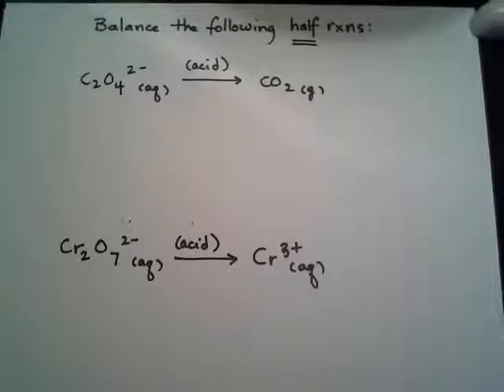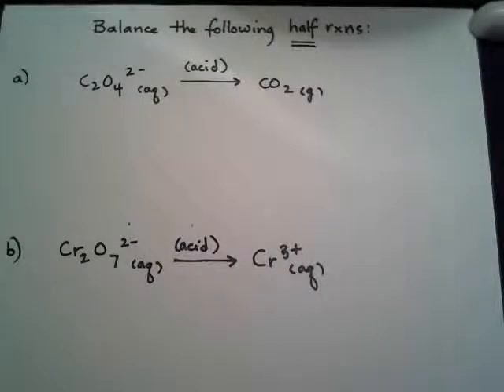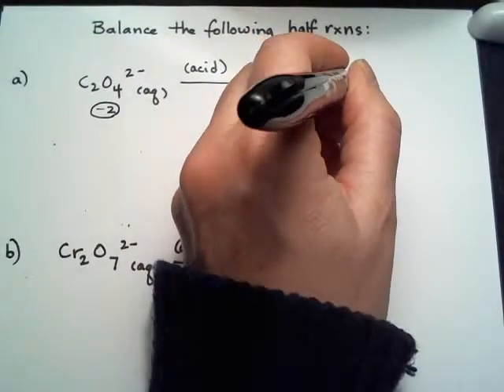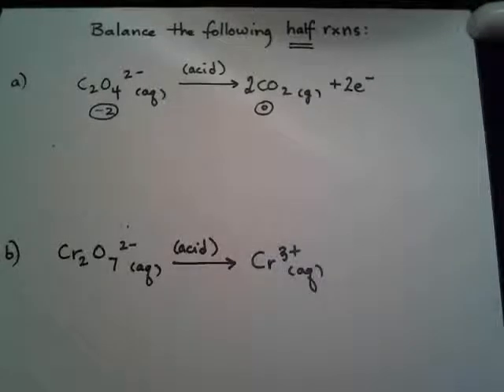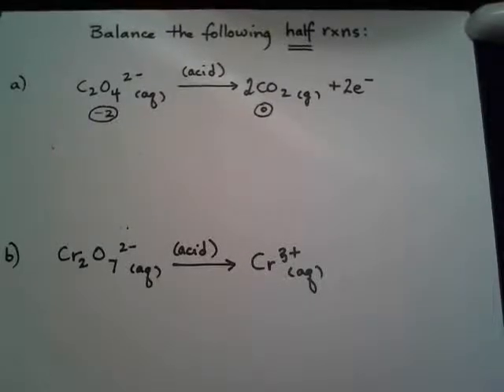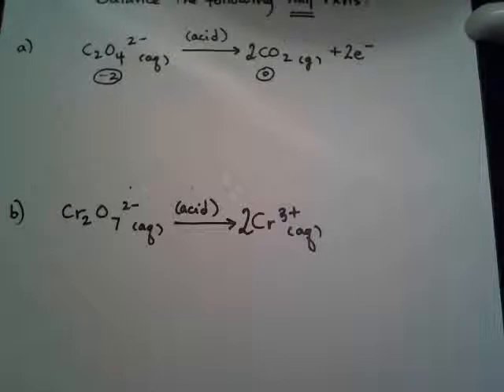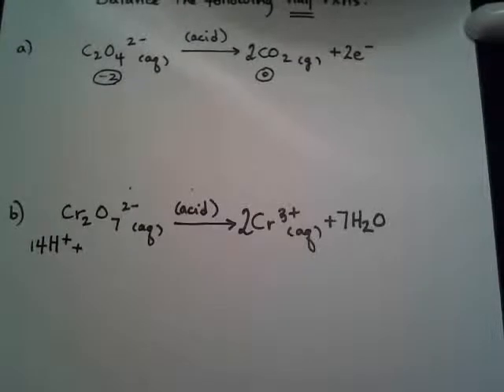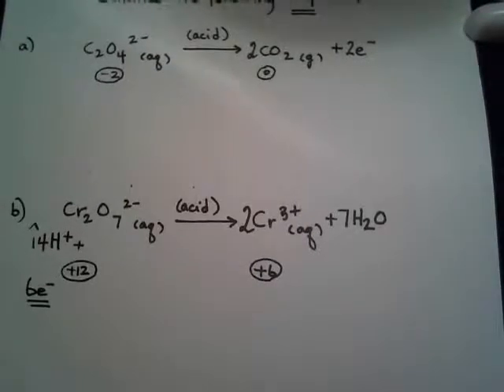Balance half reactions redox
(a) aqueous oxalate ion to carbon dioxide (in acid conditions);     (b) aqueous dichromate ion to chromium(III) ion (in acid conditions)